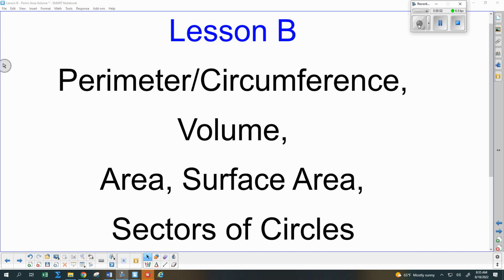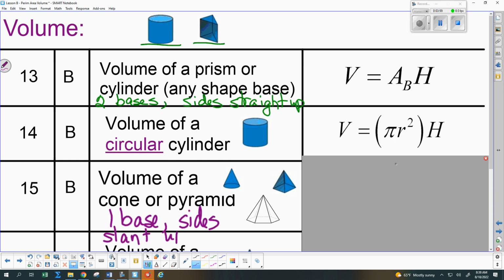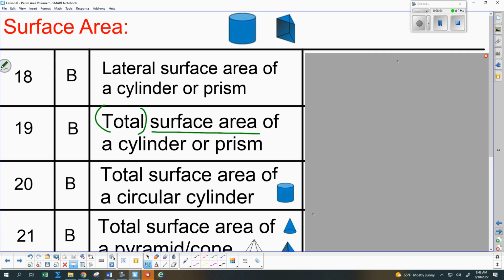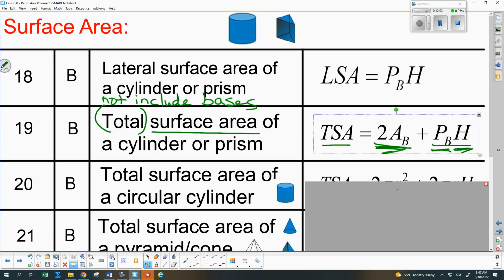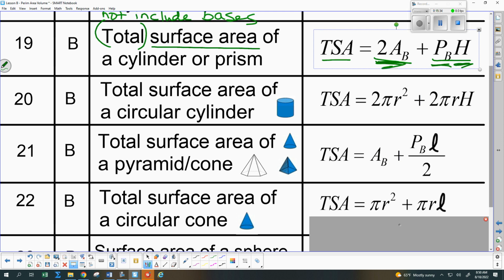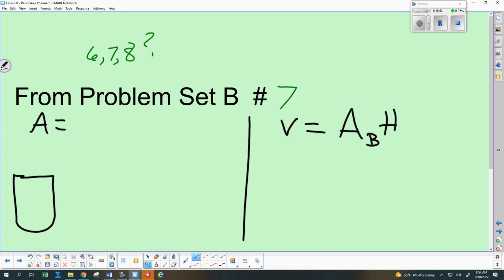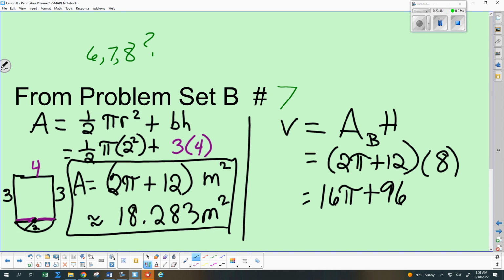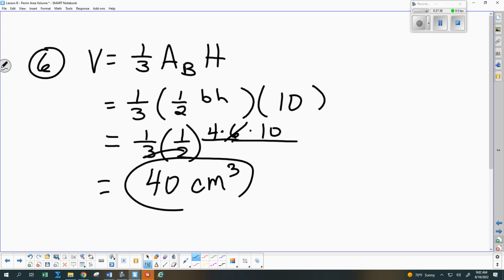Saxon Algebra 2 Lesson B part 2 Volume and Surface Area